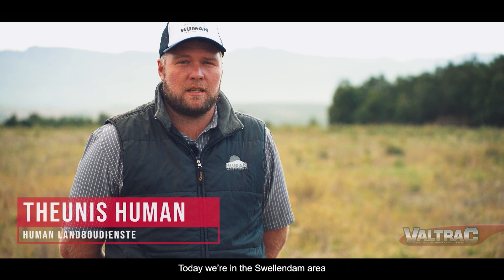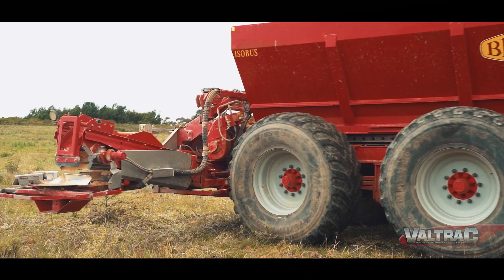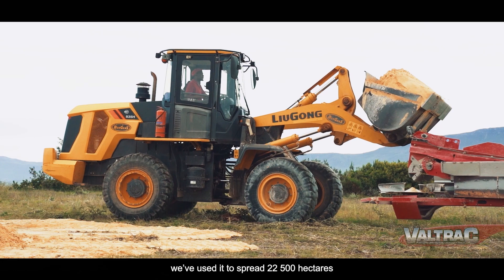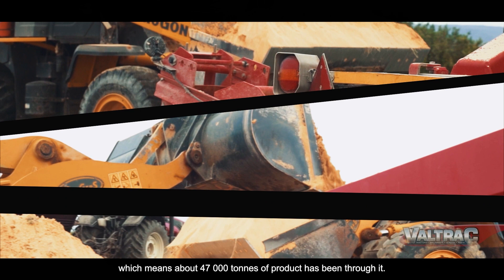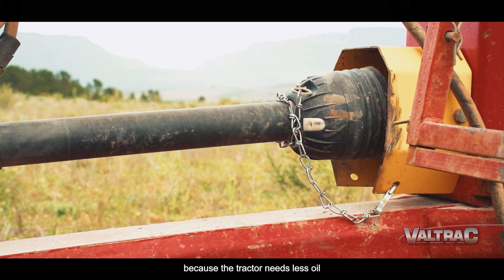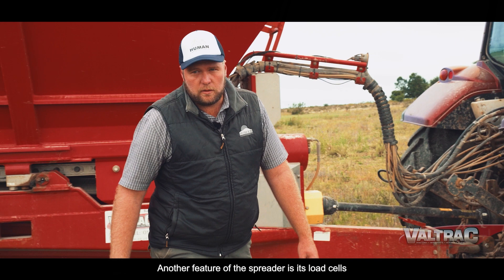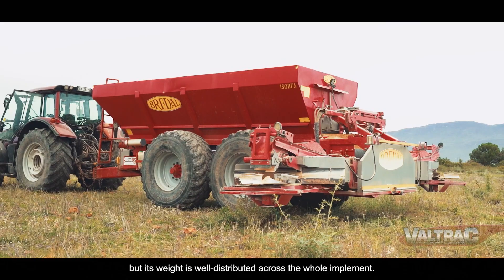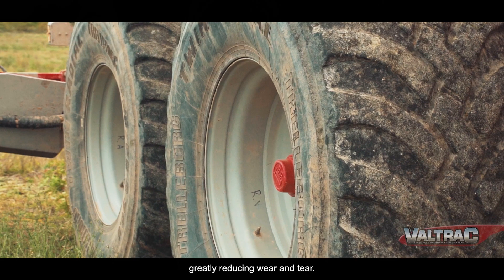The Bredal lime spreader supplied by Valtrac makes the dream team with contractors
Theunis Human, from Human Landboudienste, demonstrates the Bredal KS 135 XE lime spreader in Swellendam.

As contractors, Theunis and his team has a need for equipment that works effectively and saves time.

They turned to Valtrac, distributer of Bredal in South Africa, to find a spreader that has a large capacity and can cover a greater area. Together Theunis and Valtrac went to Denmark to find the machine that makes his business the dream team: The KS 135 XE.

To find out more about this lime spreader, visit the Valtrac